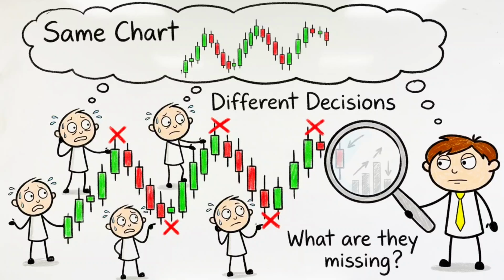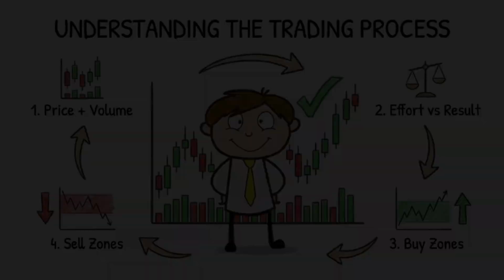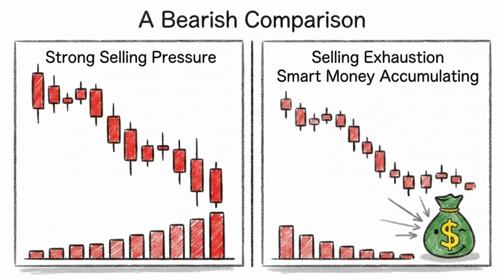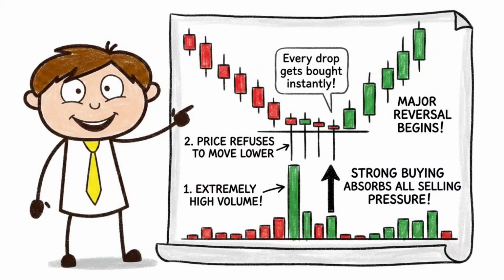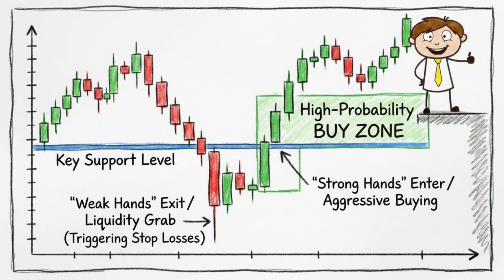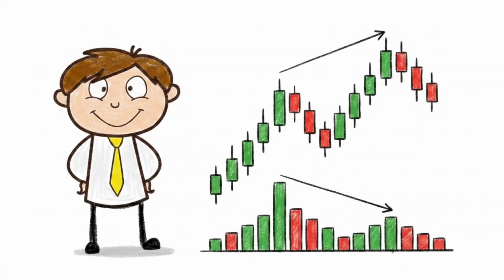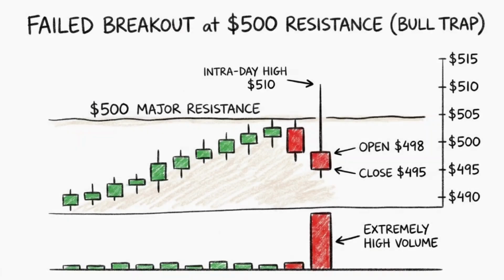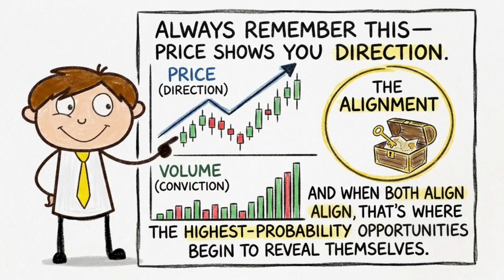How to Catch a Real Market Bottom - The Mechanics Nobody Teaches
How to Identify High-Probability Bye and Sell Zones?

Struggling to find the right entry and exit points? You’re not alone. Most traders rely only on price—and that’s exactly why they miss the best opportunities.
In this video, you’ll learn how to identify high-probability buy and sell zones with confidence using the powerful combination of price action and volume analysis. Discover how smart money operates, how to avoid false breakouts, and how to spot real market strength before it’s obvious.
Stop guessing. Start reading the market like a pro.
In this video, you’ll learn: • How to identify strong buy zones before reversals
• How to spot high-probability sell zones at market tops
• Why volume reveals the truth behind price moves
• How to avoid traps and fake breakouts
• The exact framework pros use to trade with confidence

I am not a financial advisor. Trading involves significant risk, and you can lose money.
Always do your own research and manage your risk before making any trading decisions.

High Probability Buy Zones
High Probability Sell Zones
Technical Analysis
Trading Setup
Market Structure
Buy and Sell Signals
Trading Education